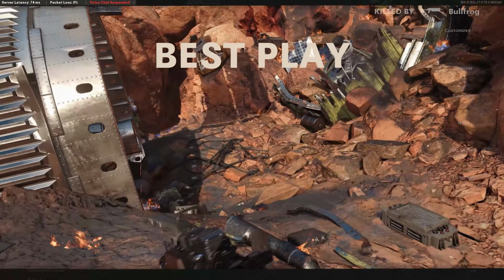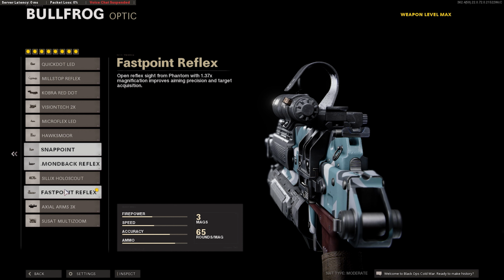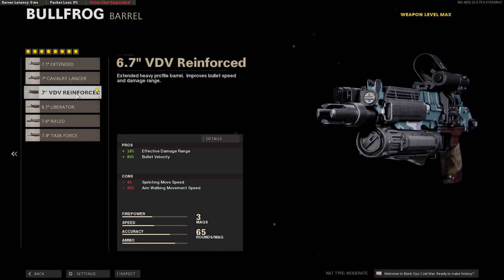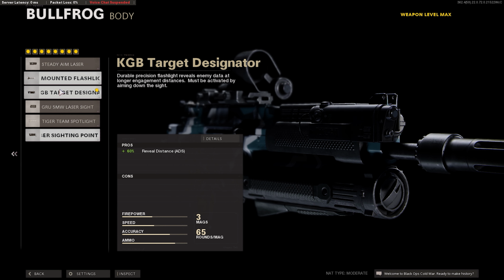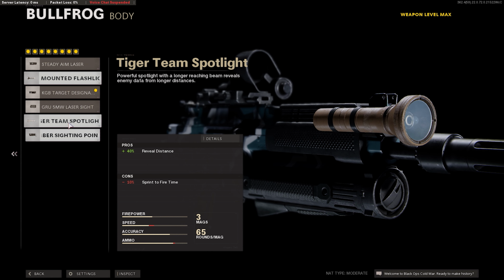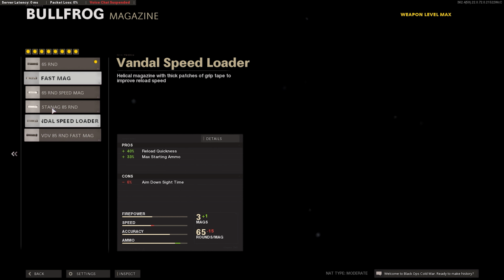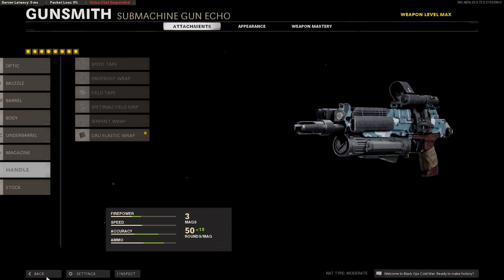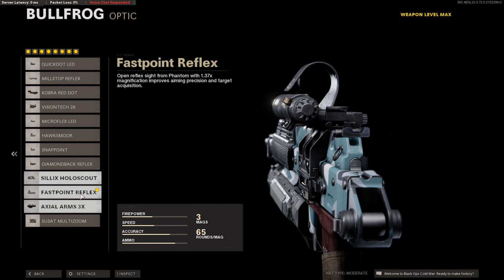Call of Duty Black Ops Cold War - Bullfrog Fast ADS Gunsmith (4K)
In this video, you will see some nice footage of the Bullfrog SMG on various maps using mainly the FastPoint Reflex Optics and the SnapPoint Optics. At the end, I will go over my gunsmith loadout to show you how to maximize your ADS.

Tip me with some Algorand on Coinbase:

HFID6QAKNWDSD3MIHGPFOGKOU2XZWA2ZH674LLLKLFLDY5LUCRA4A7GH2E

Thanks!